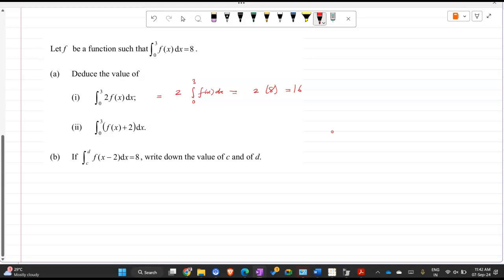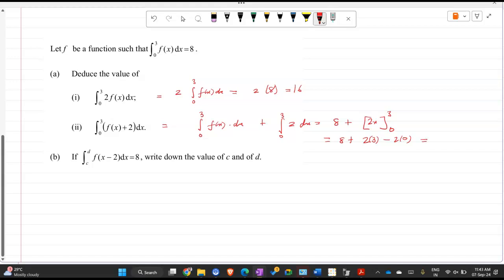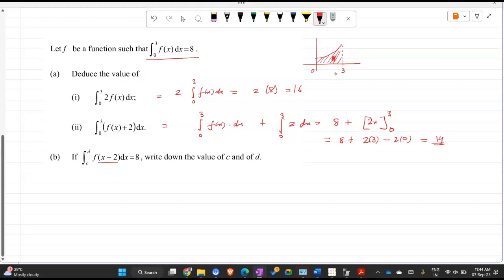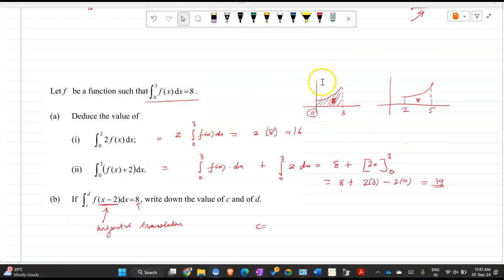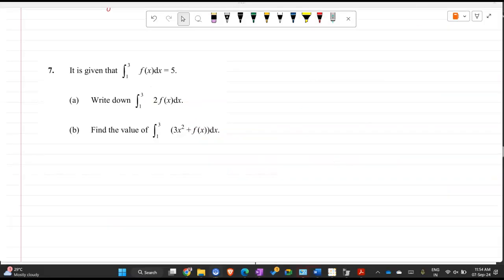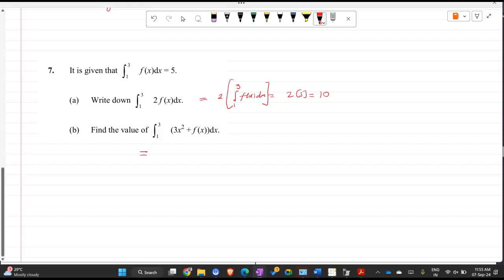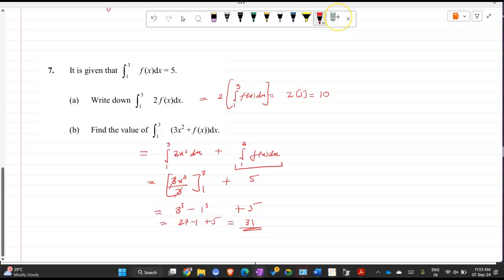Additional Rules for Definite Integral MUST KNOW